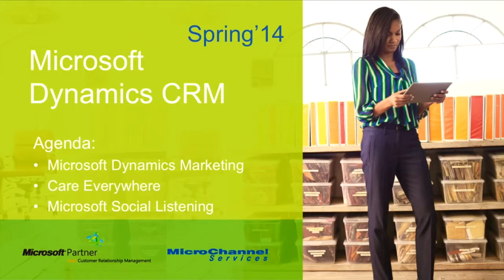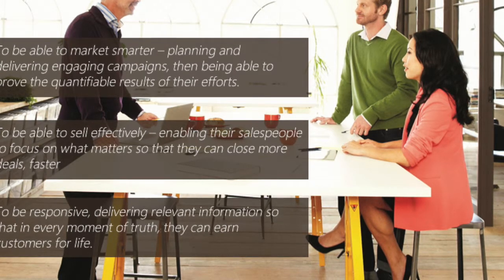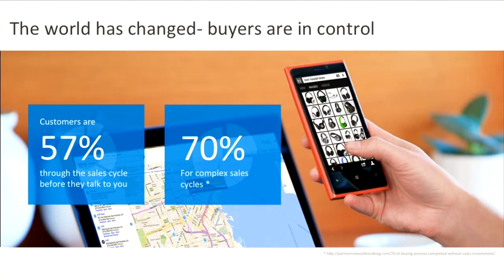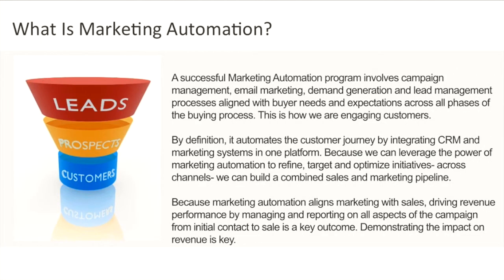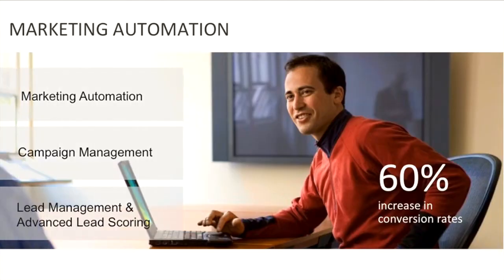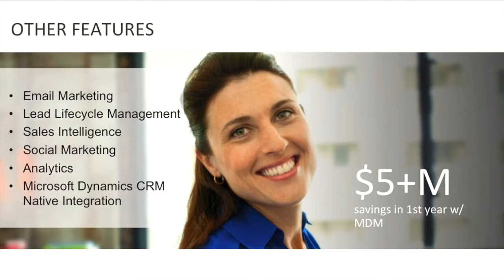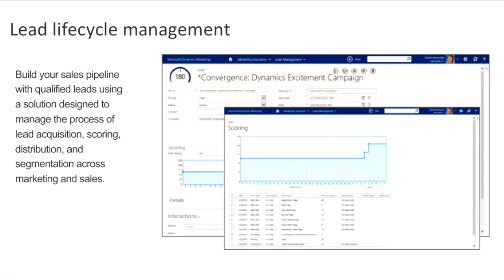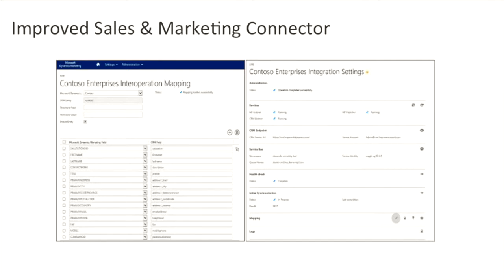Dynamics CRM Spring 14 New Release - Market Smarter